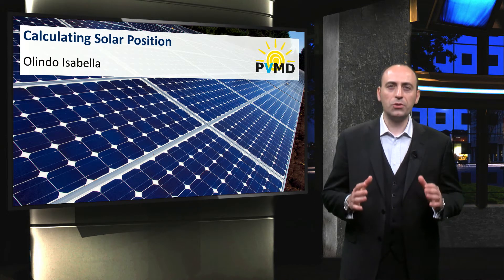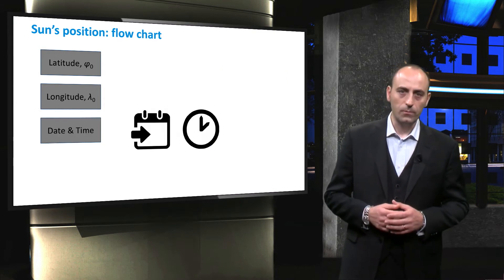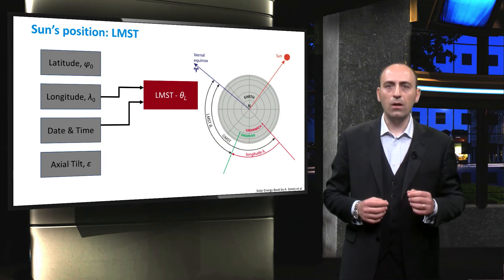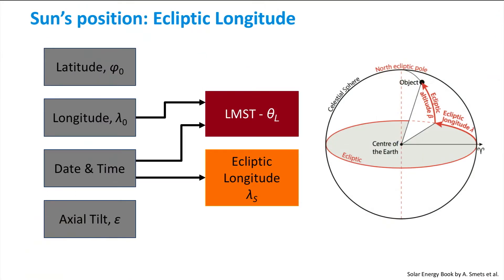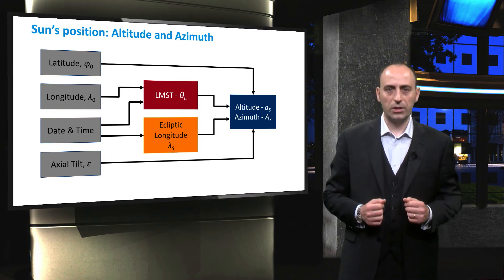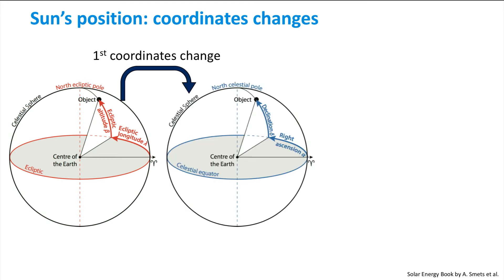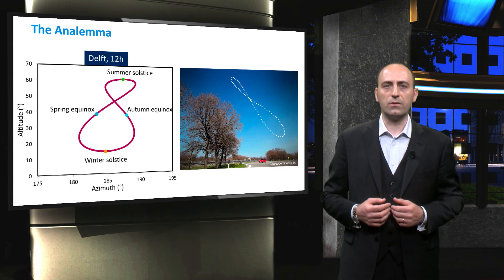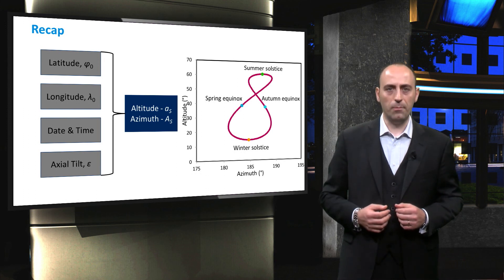PV3x_2017_2.2.2_Calculating_Solar_Position-video